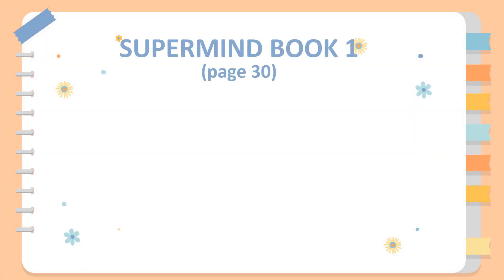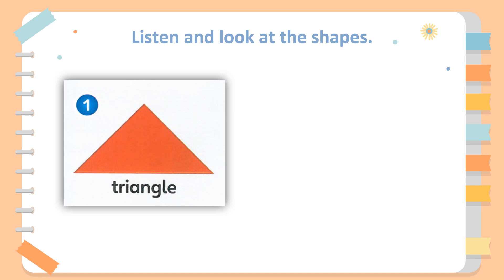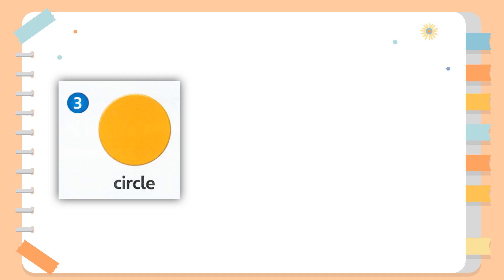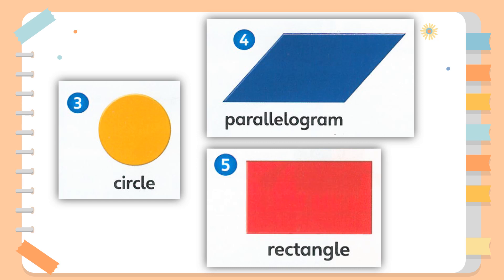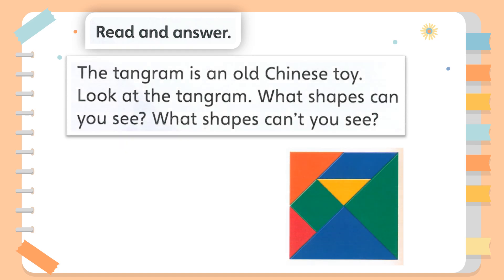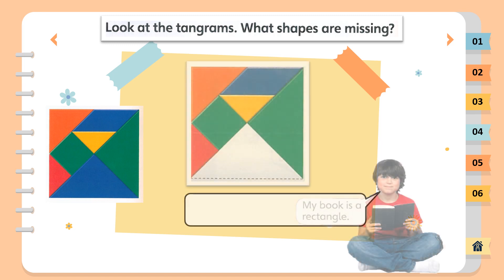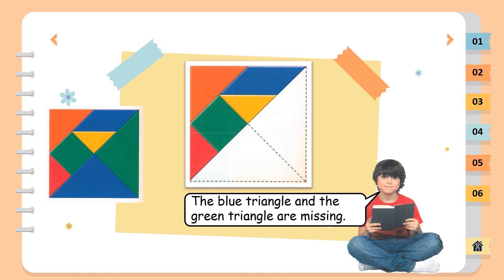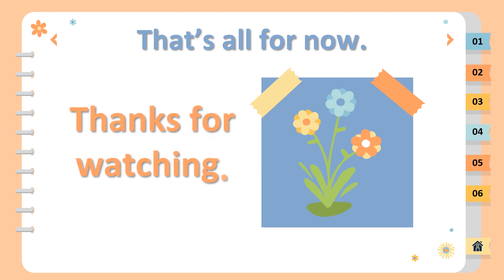SUPERMIND B1: Unit 2 - Tangrams (page 30)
SUPERMIND B1: Unit 2 - Let's play!
What's a tangram?
What shapes can you see in a tangram?

The content is used for education purpose only.